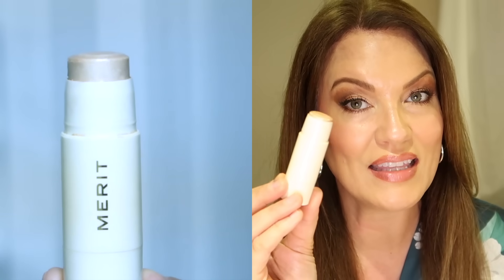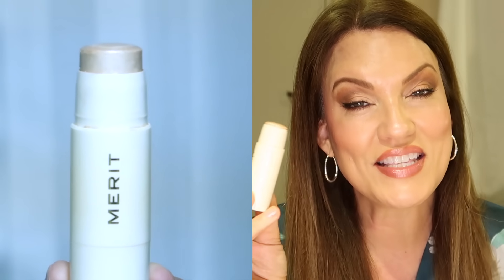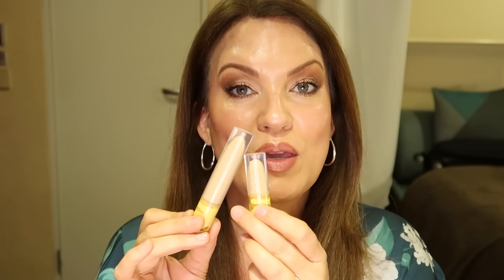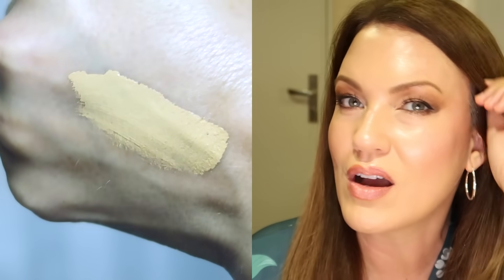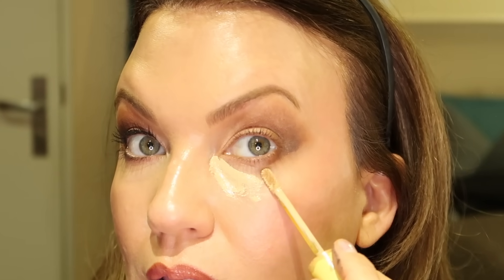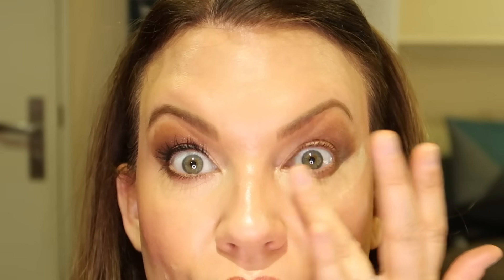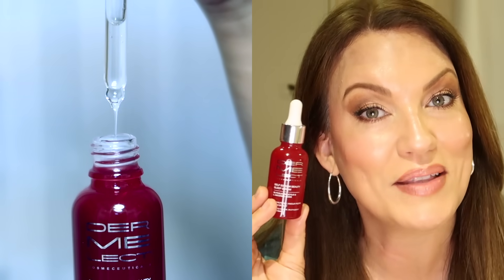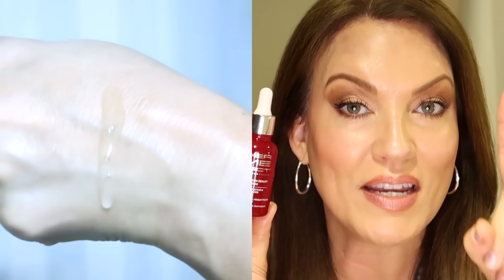ANTI AGING SECRET THAT WILL BLOW YOUR MIND WHEN YOU LOOK IN THE MIRROR!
These TOP 3 makeup and skincare products can give you your biggest GLOW UP INSTANTLY!!! Prepare to be BLOWN AWAY when you look in the mirror!

If you have MATURE SKIN, this video may be a game changer for your skin! Do you notice how so many brands have 20 something year olds in their makeup and skincare ads but you wonder WHAT REALLY WORKS for more mature skin (over 40/50/60/+). What works for a 20 year old might not work for my 51 year old face. But perhaps what works for me at 51 years old, may not work for me when I'm 70. So If I'm still doing YouTube then, I'll share my game changers at that time LOL 🤪

But no pressure to EVER use my links. Feel free to just Google items you are interested in. If you do use my links, thank you bunches! Please consult with your Dr before trying products I discuss. Products mentioned are what works FOR ME.